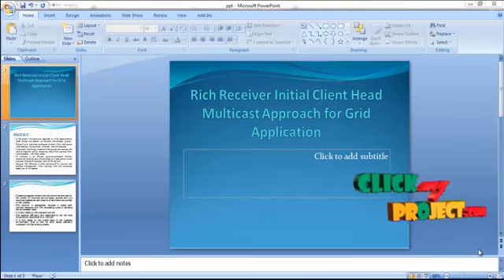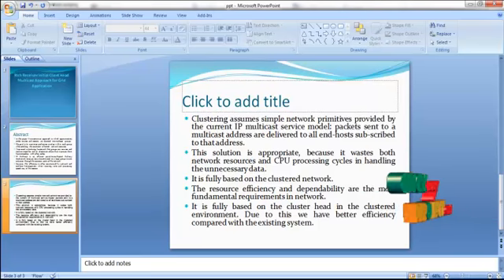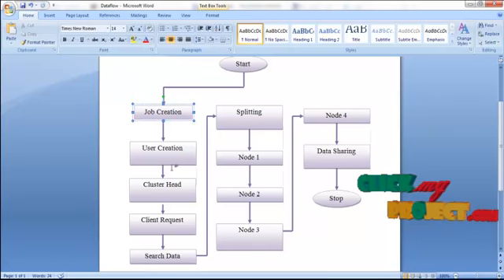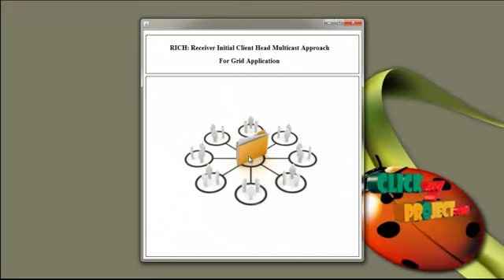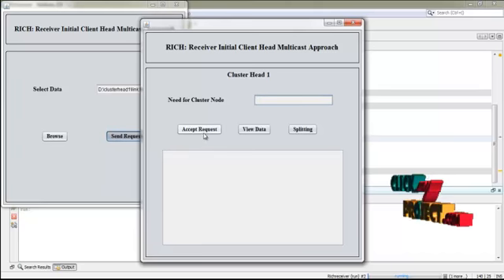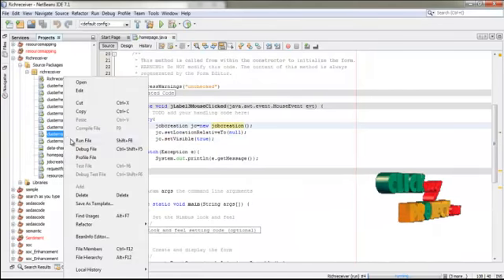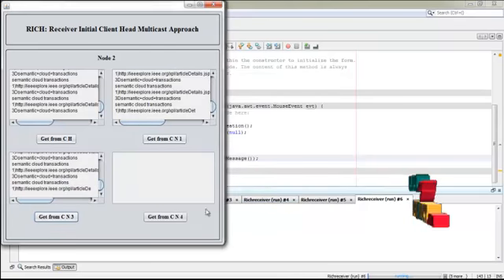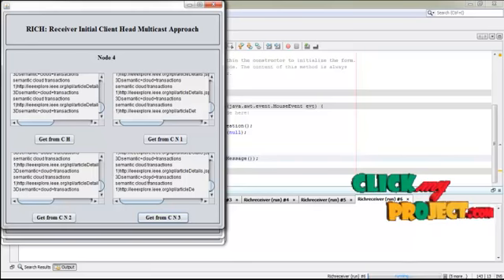Final Year Projects | Rich Receiver initial client head multicast approach for grid application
Including Packages
* Complete Source Code
* Complete Documentation
* Complete Presentation Slides
* Flow Diagram
* Database File
* Screenshots
* Execution Procedure
* Readme File
* Addons
* Video Tutorials
* Supporting Softwares

Specialization
* 24/7 Support
* Ticketing System
* Voice Conference
* Video On Demand *
* Remote Connectivity *
* Code Customization **
* Document Customization **